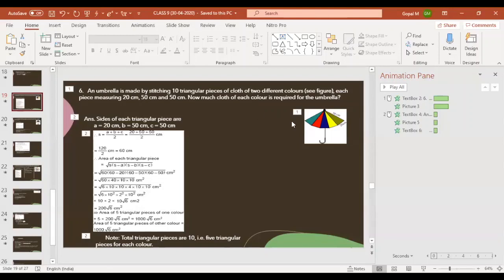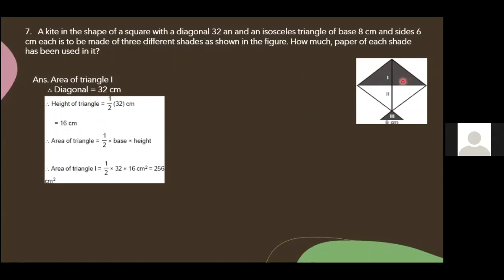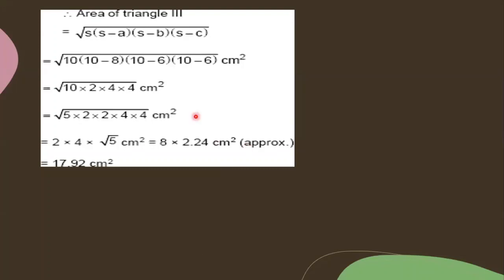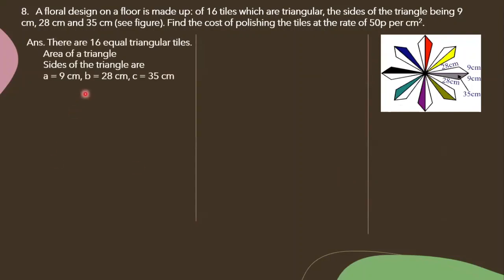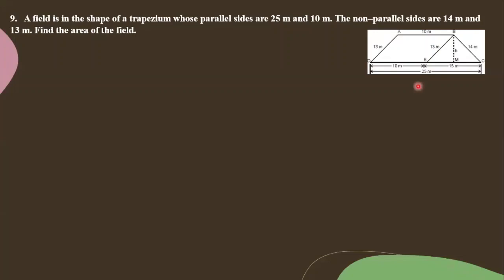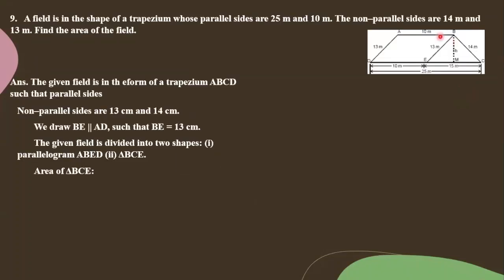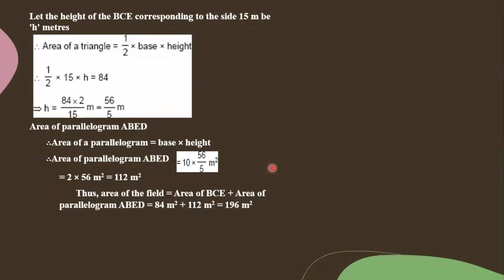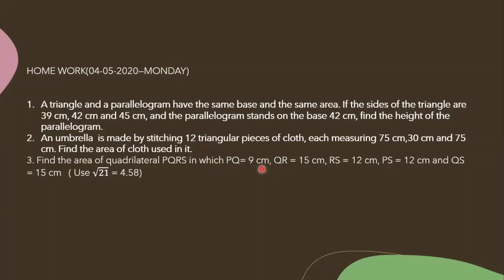EuroSchool_Math_Heron's Formula_Part 4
Grade: 9
Chapter: Heron's Formula
Sub-topic: Heron's Formula_Part 4